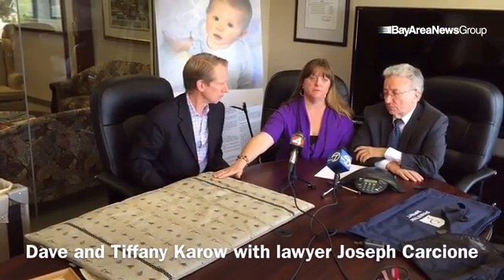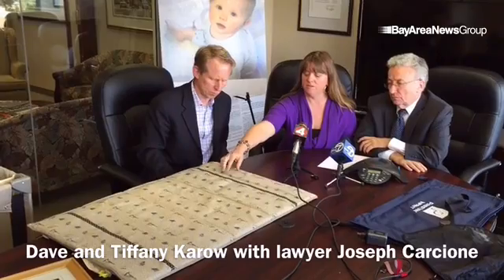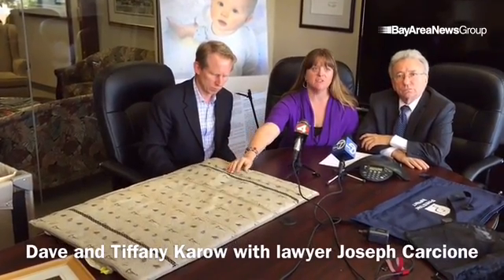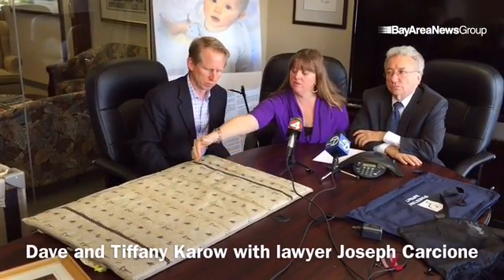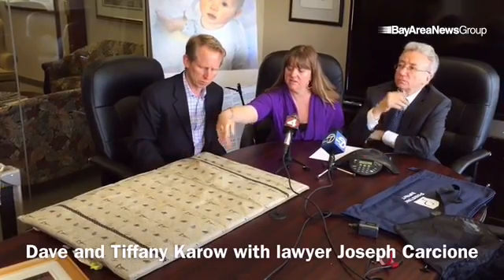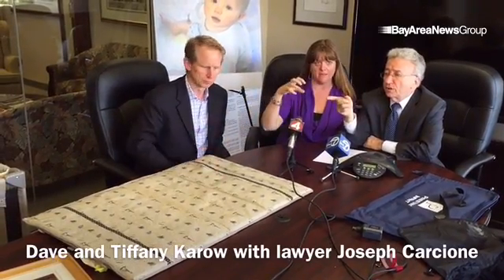Dave and Tiffany Karow with lawyer Joseph Carcione talk about verdict in death of their daughter Abi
Dave and Tiffany Karow with lawyer Joseph Carcione talk about verdict in death of their daughter Abigail

By: John Green - Photojournalist in San Francisco Bay Area